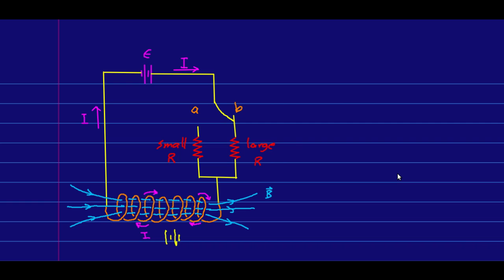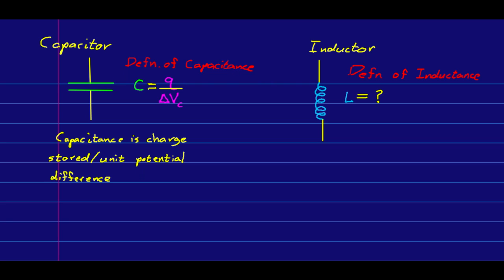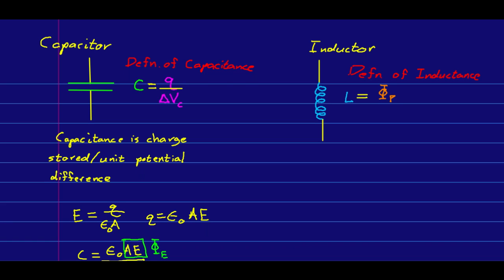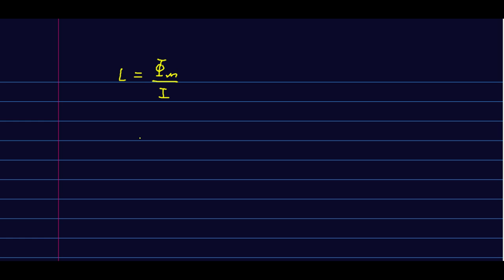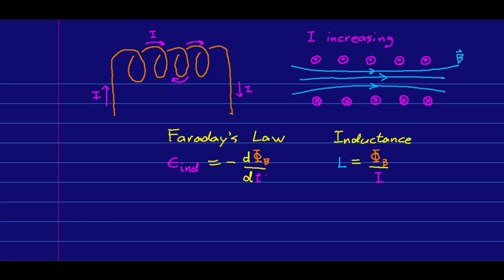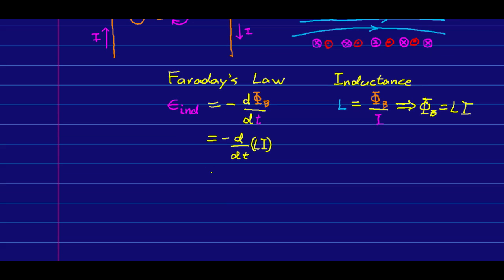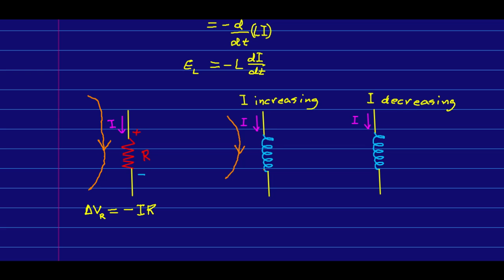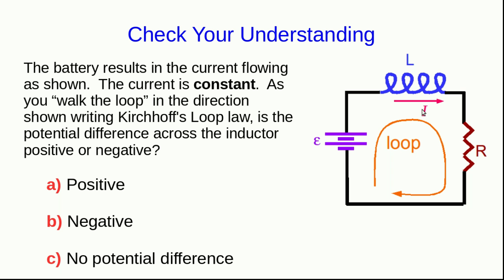Inductors (Part 1)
0:00 Introduction
0:11 What is an Inductor?
1:01 Definition of Inductance
3:25 Inductance of Solenoid
4:44 Units of Inductance
5:37 Connecting Faraday's Law and Inductance
7:47 Sign Convention of Voltage Across Resistors and Inductors
10:18 CYU - Potential Difference Positive or Negative?